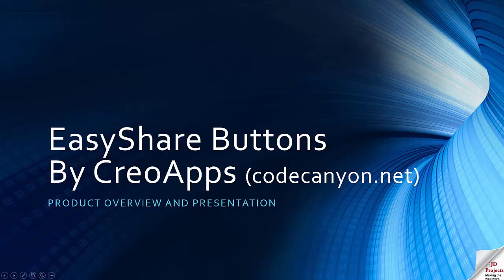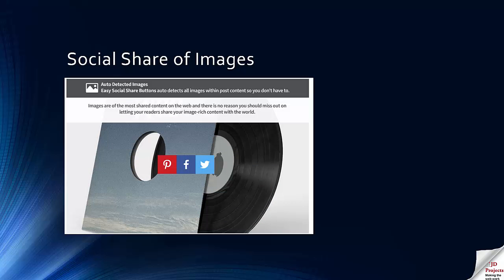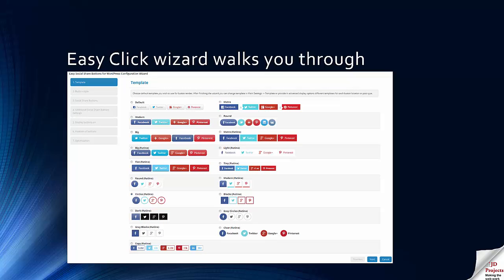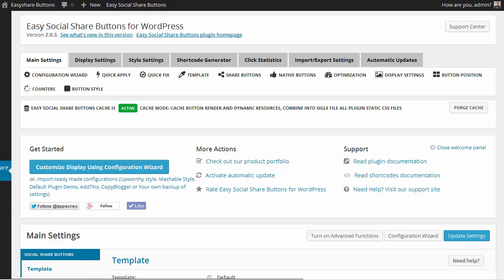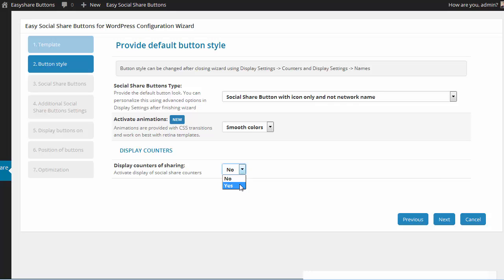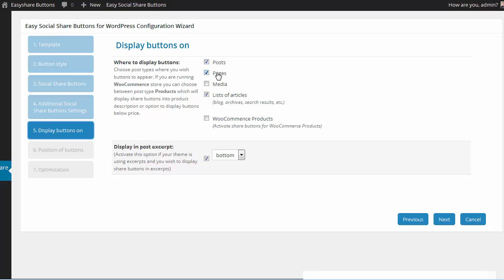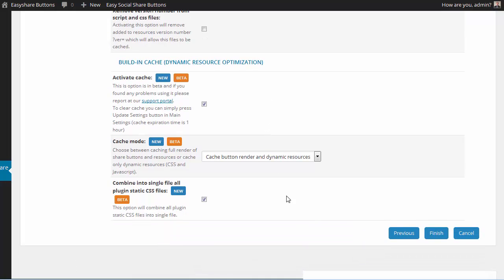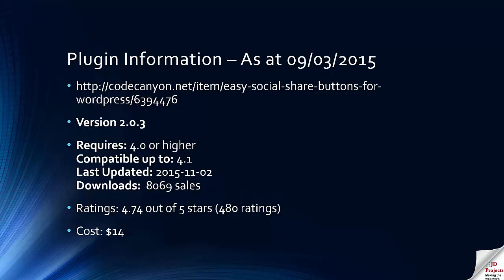easyshare wordpress plugin review